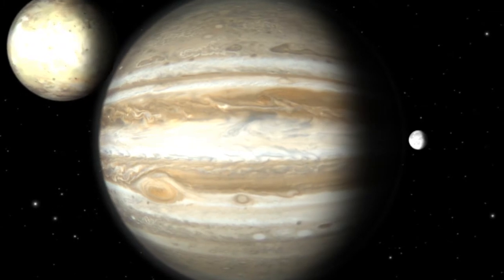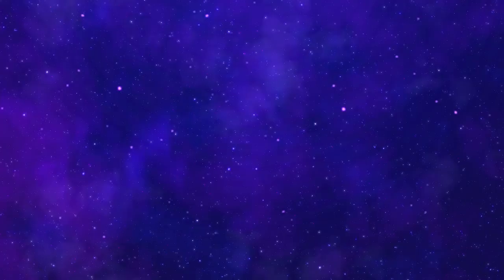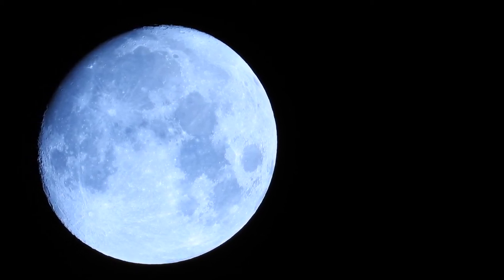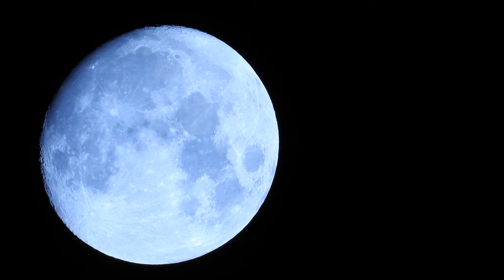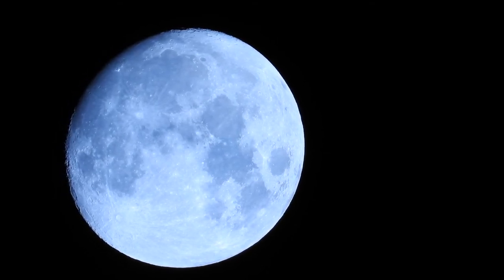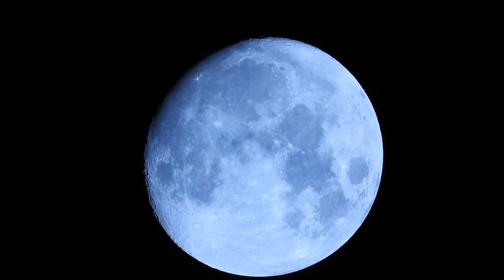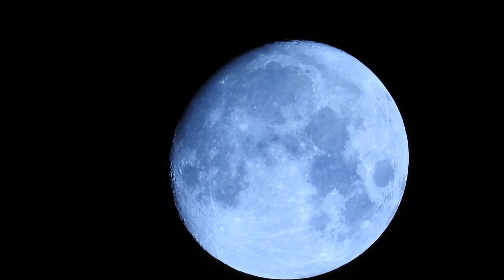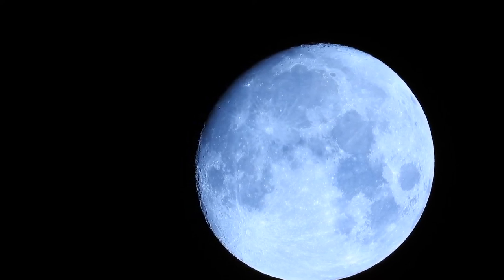Top 15 Shocking facts about Space!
This video will help you learn some very interesting facts about space.
10 Facts About: Space